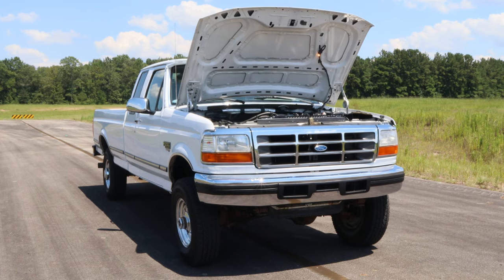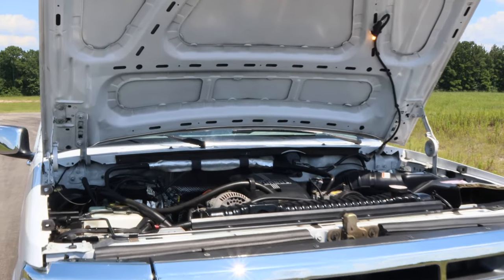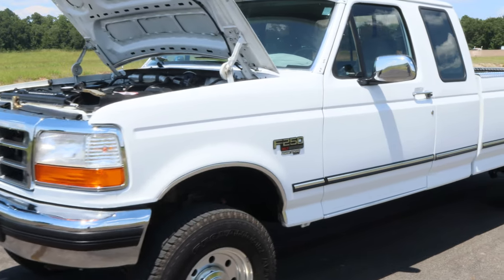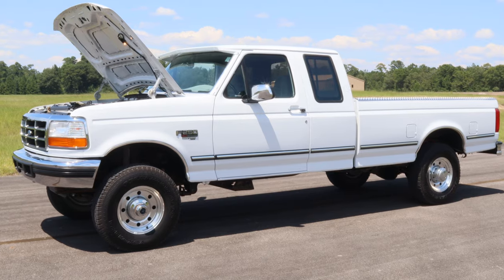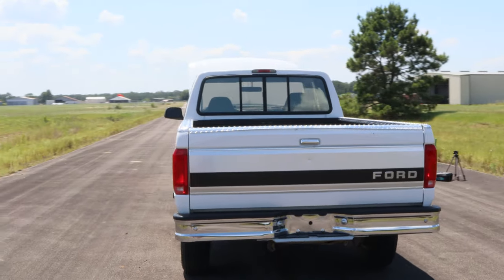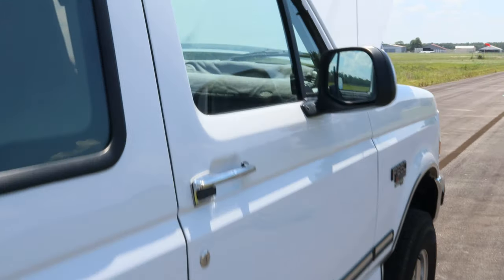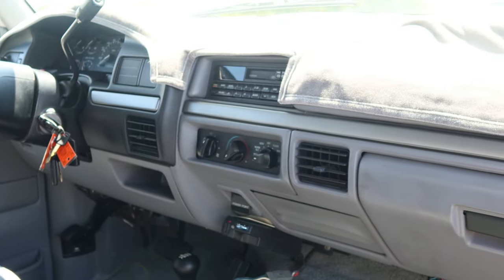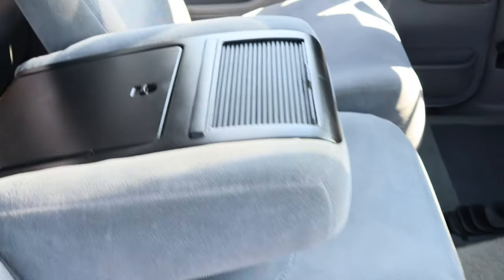1995 F250 For Sale: Handpicked Trucks low mile 7.3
Another beautiful truck for sale!

Have you been looking for a smoking deal on a low, low miles old body style Ford?  Well we have it,  this beautiful 1995 F250 XLT 4X4 is simply a gem, powered by the legendary 7.3L Powerstroke Turbo Diesel engine is what dreams are made of.  DIESEL... FUEL ECONOMY + POWER + LONGEVITY = VALUE!!

7.3L Powerstroke Turbo Diesel
For mileage, Click on Odometer Picture
4 Speed Automatic Transmission
4x4
XLT Package
8 Ft Bed
Oxford White Exterior
Grey Cloth Interior
40/20/40 Front Seats
Bench Rear
Air Conditioning
Power Windows
Power Door Locks
Power Mirrors
Power Seats
Factory Remote Keyless Entry
Deluxe Sunvisors
AM/FM Radio
Power Steering
Sliding Rear Glass
Premium Alloy Wheels
Manual Locking Hubs
Dual Fuel Tanks
Spray-in Bedliner
Classic Lund Sun Visor
Inventory No. SKA29633
Auto Check Report Here

FINANCING AVAILABLE

* Price excludes processing fee, and any applicable taxes, title fee, registration and tag fees, etc.

PLEASE NOTE: The accessories lists have been prepared as a guide only. Although every effort has been made to maintain the most accurate data possible, the buyer should confirm the existence and operation of both equipment and accessories prior to the sale of the vehicle. Please inspect the vehicle carefully. The dealership is not responsible for errors or omissions.